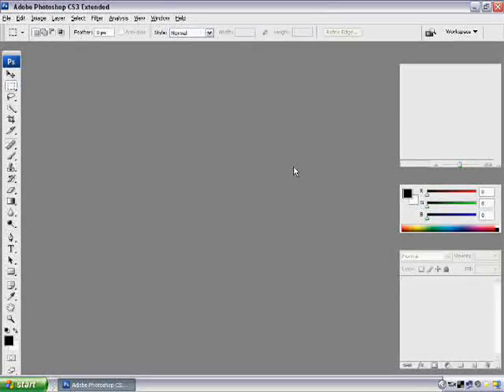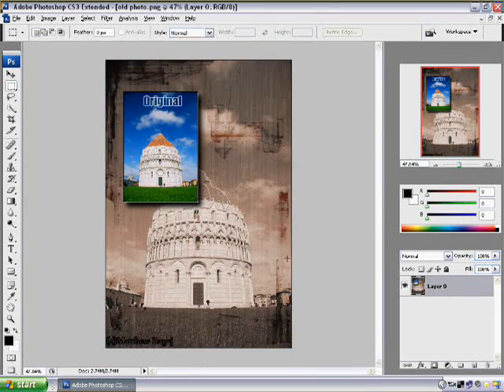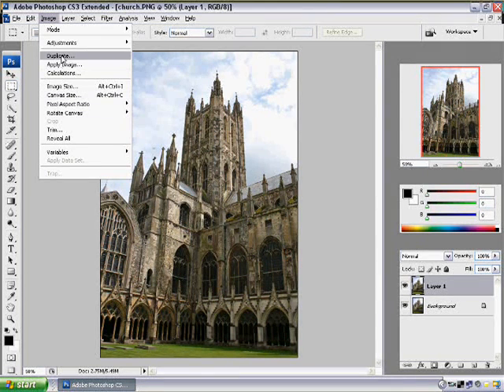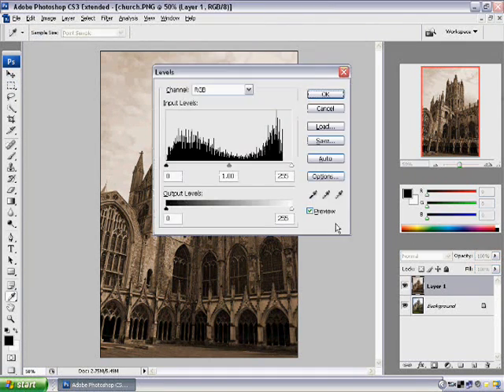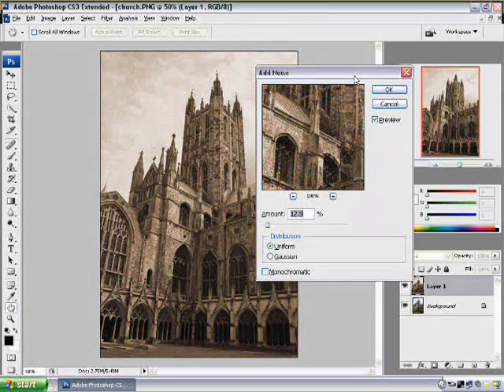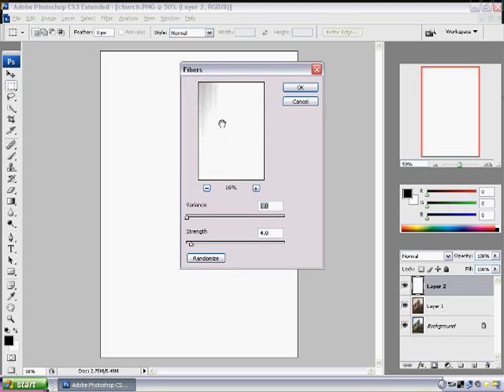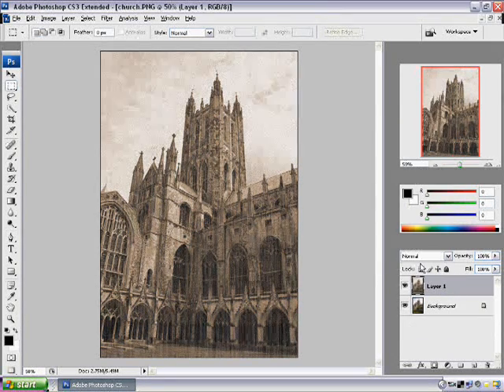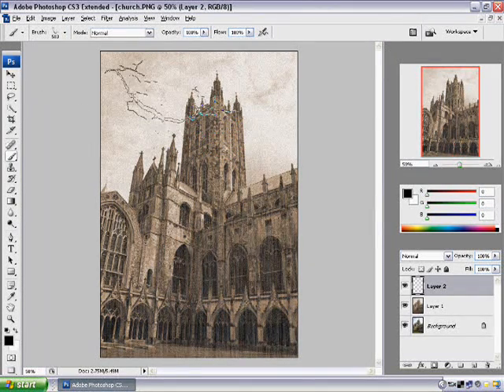Aged Photo Effect w/ Photoshop CS3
!READ PLEASE!

sorry for the sirens in the background! XD

gotta love this effect.
i was fooling around with photoshop due to boredom, lol, & i just did some improv.
thought it came out really good.
so i'm shwoing you guys how to do it!